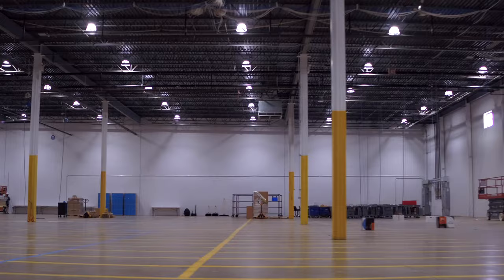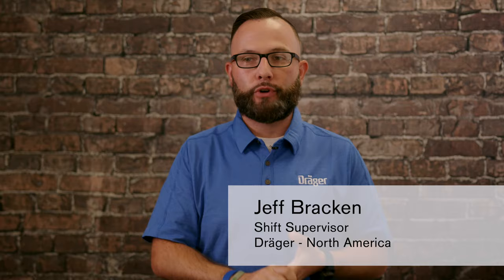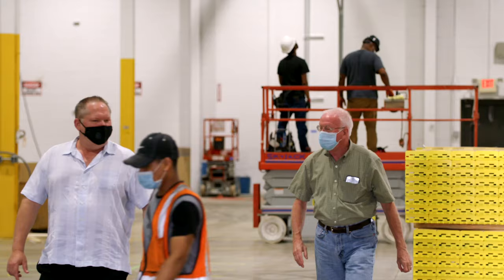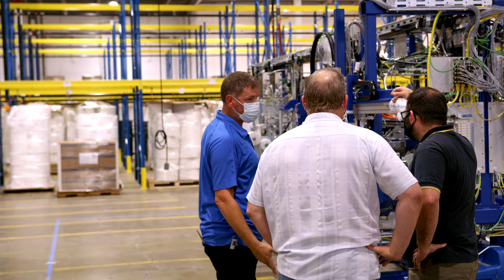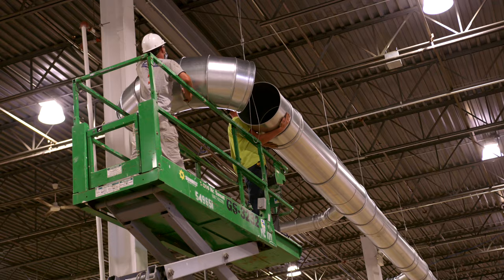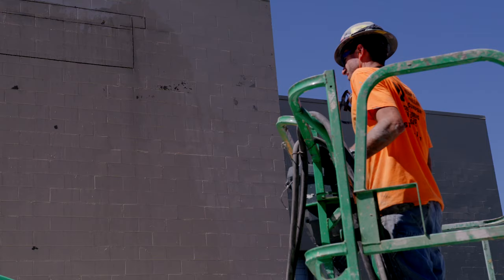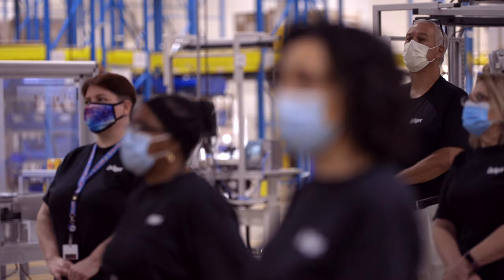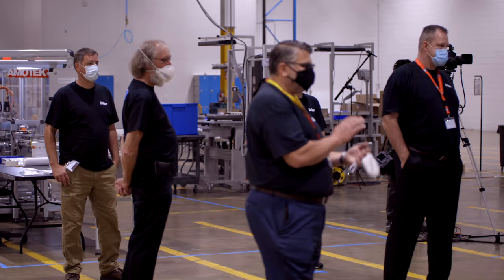A US factory in 5 weeks: Dräger’s Pandemic Response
See how Dräger’s new Montgomeryville, Pennsylvania facility came to life in just 5 weeks – a feat that usually takes 18-24 months. Our new facility produces the Dräger X-plore 1750, a 100% American-made, NIOSH-approved  N95 mask. The first mask rolled off the production line on September 8, 2020.